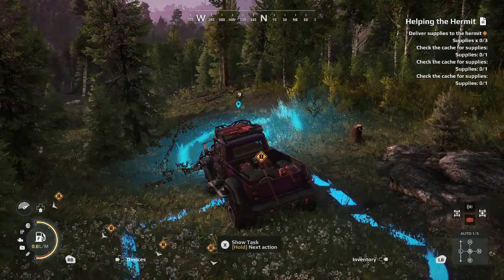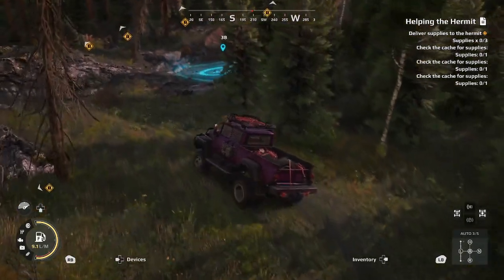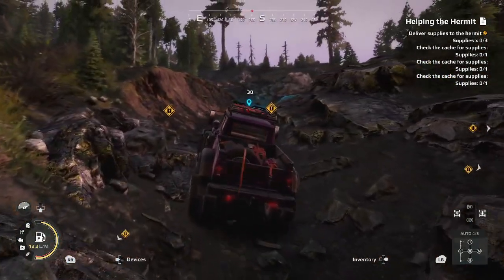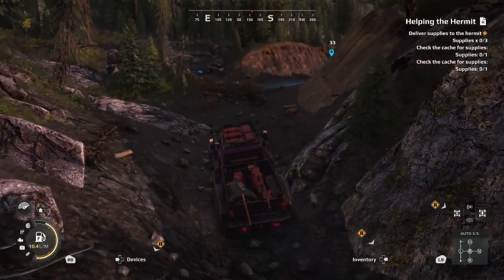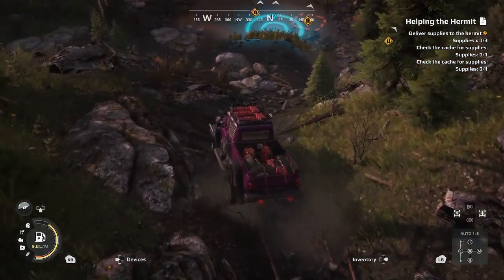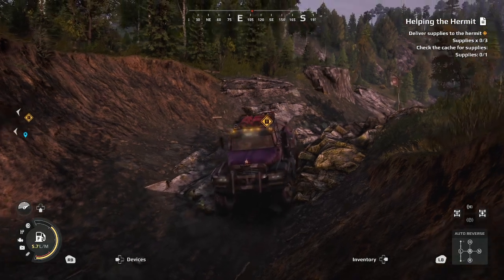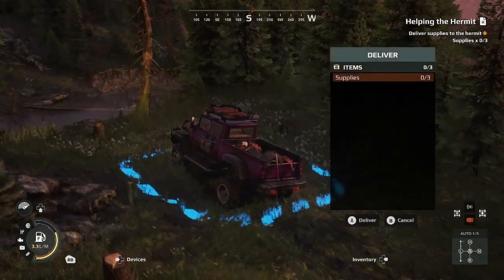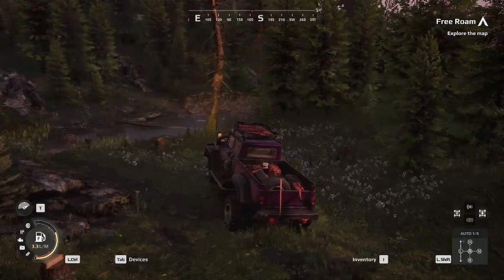Helping The Hermit: An Expeditions Guide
Welcome to a series of Expeditions: A Mudrunner Game guides! Here we walk through the Helping The Hermit Task in Carpathians: SlipRock Swamps!